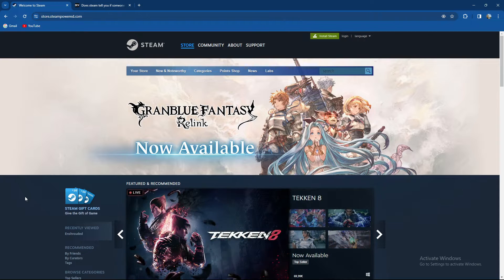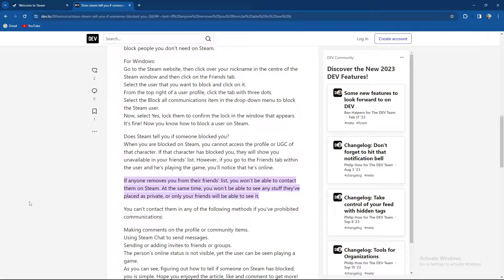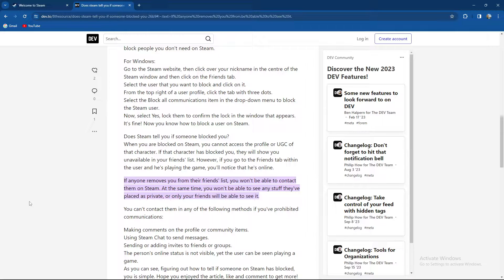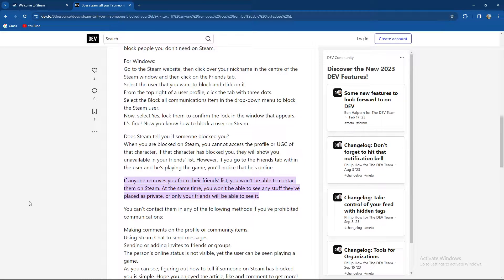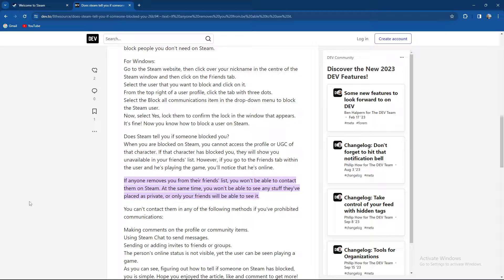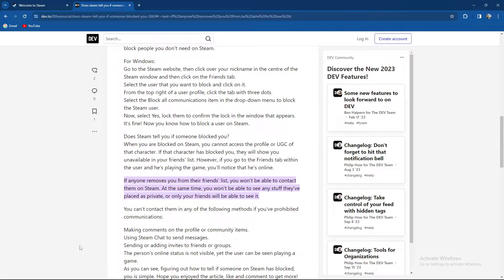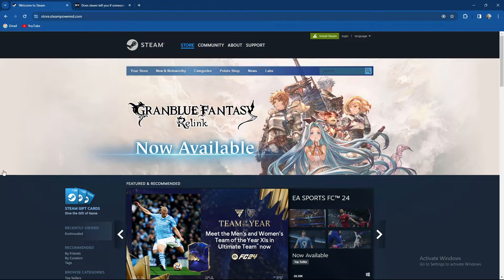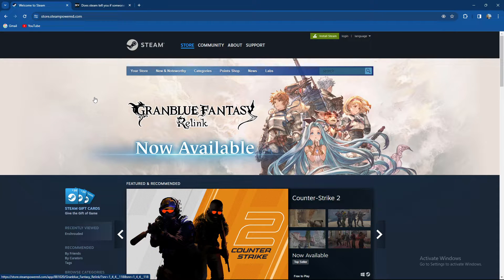How To Know If Someone Unfriended You On Steam (Quick Tutorial)​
Today we talk about How To Know If Someone Unfriended You On Steam, so stay until the end of the video to see the full explanation.